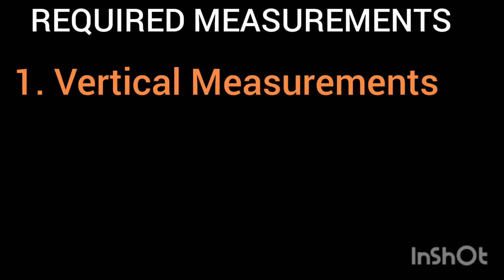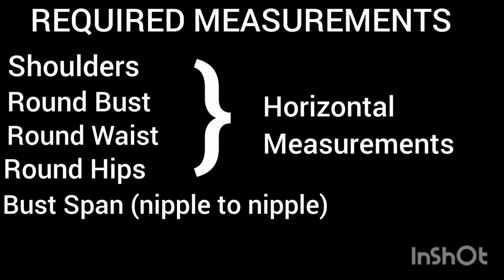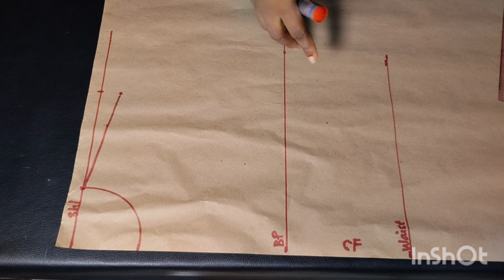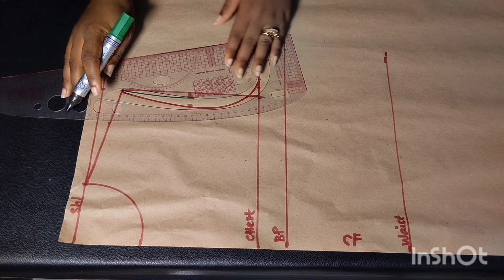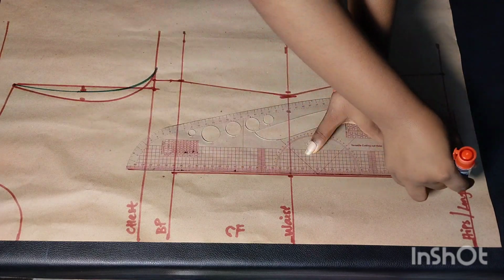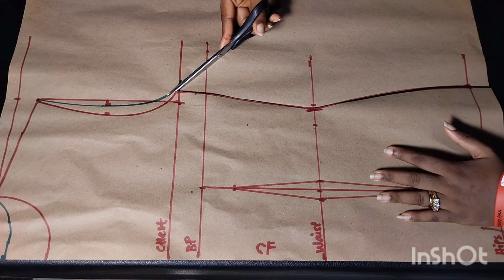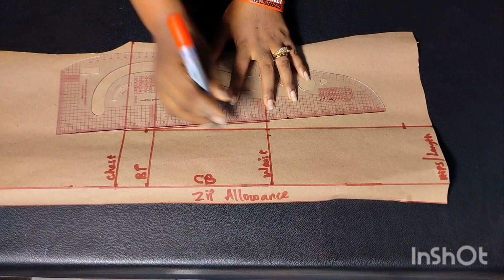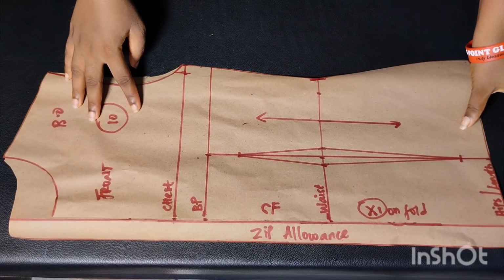How to Draft a Basic Bodice Pattern (Beginner Friendly)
In this video you will learn How to Draft a Basic Bodice Pattern. This video is Beginner Friendly, Well Detailed and Simplified to cater to all skill level.